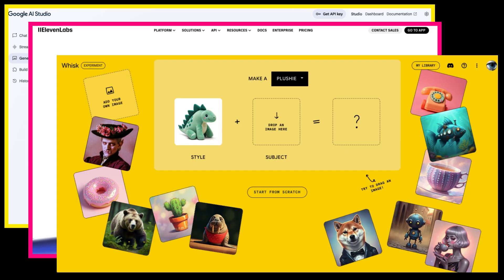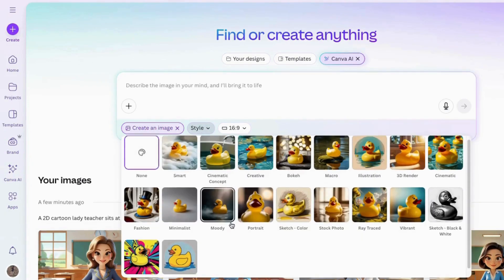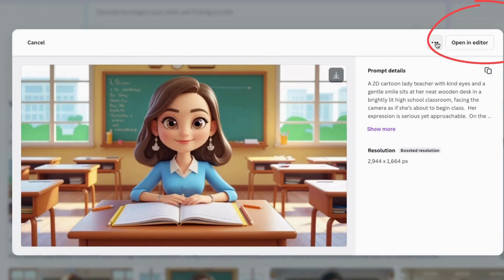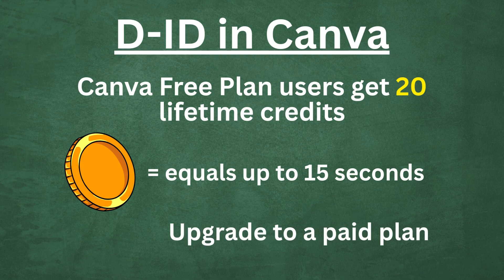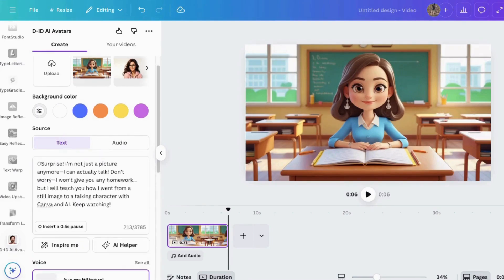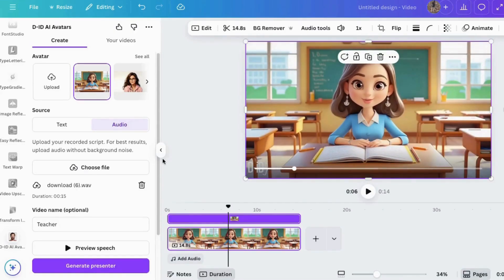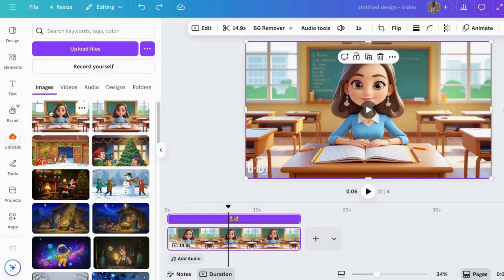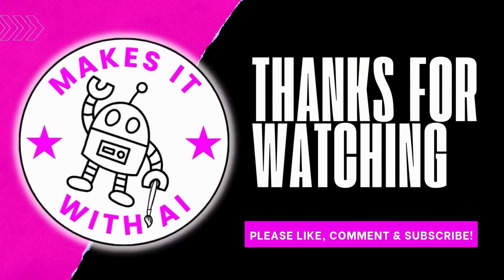How to Create a Talking Avatar in Canva: No Experience Needed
Here's a free Canva Pro 30 day trial if you want to try it out

Yes — you can turn yourself into a talking avatar using Canva + AI.In this step-by-step tutorial, I’ll show you how to build your avatar, sync audio, and add motion to create your own animated character. This is perfect for faceless YouTube videos, client work, or anyone who doesn’t want to be on camera.

Want to create a talking AI avatar without complicated software or showing your face on camera? 🎥 In this tutorial, I’ll show you how to use Canva + AI to design a faceless avatar and make it talk — whether you’re on the free plan or Pro.

By the end of this video, you’ll know exactly how to:
✅ Create a custom AI avatar inside Canva
✅ Make it talk with natural-sounding AI voices
✅ Use this method for faceless YouTube videos, social media, or presentations
✅ Save time and skip expensive editing tools

Discover how to create a talking AI avatar right inside Canva, regardless of whether you have the free plan or pro! This is one of the easiest and most convenient methods, even if you're a beginner with no prior experience with AI or avatar creation. Follow along with this easy canva tutorial and start creating your own AI avatar today!

This method is perfect if you’re building a faceless YouTube channel, starting with AI content creation, or just want a fun way to bring your ideas to life and make money online.

If this video helps you, hit the 👍 button — it really supports the channel. Drop a comment if you’d like me to cover other AI video hacks!

🔥 Your channel needs personality—and this is how to make it pop with AI.

TIME STAMPS:
00:00 - Introduction
0:29 - Getting Started
0:54 - How to Make the Image in Canva Dream lab
2:38 - Go to Apps in Canva
3:08 - How to Use D-ID in Canva
4:37 - Watching the Example
5:18 - Hiding the Watermark Tips
6:24 - Conclusion